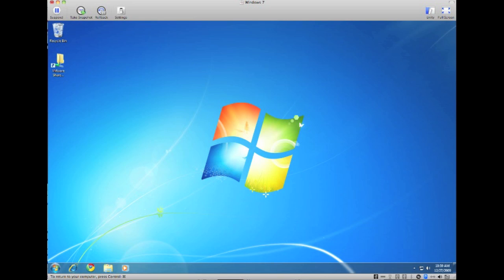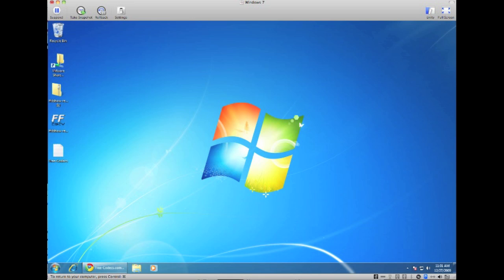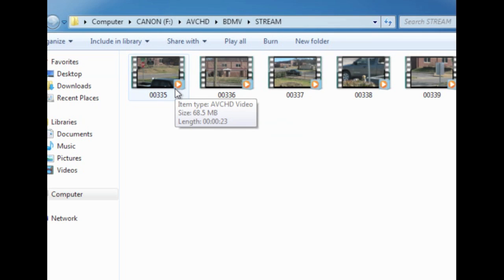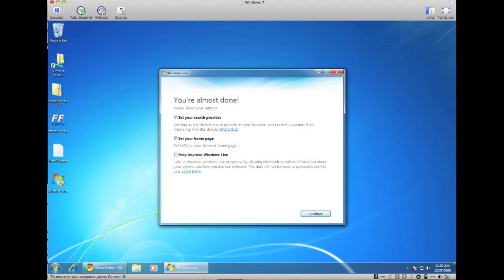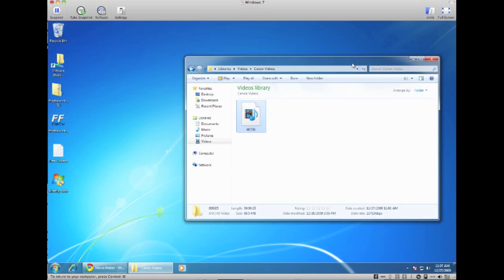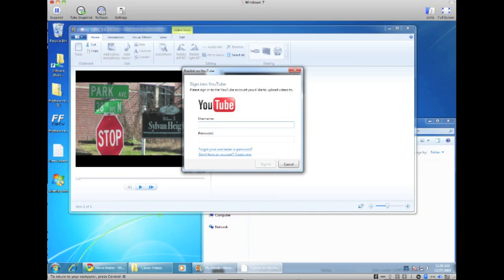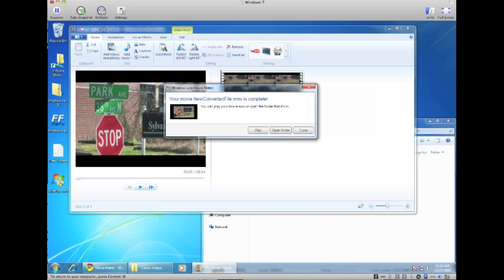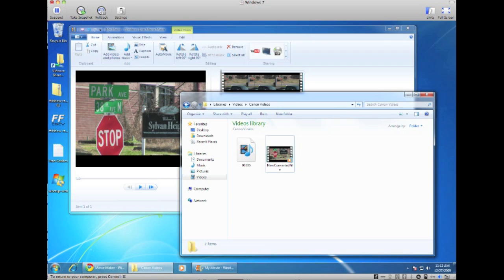How To Convert Videos In .MTS Format To Another Format Using A PC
Robert explains how you can accomplish converting a .mts file to a .wmv file so you can edit the movie in other video editing programs.